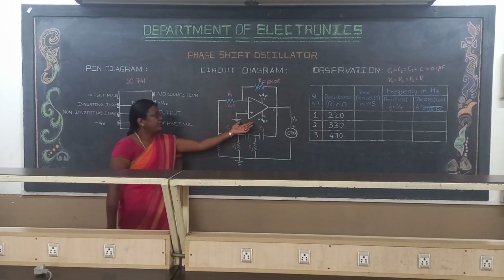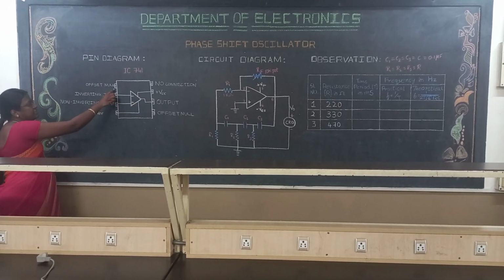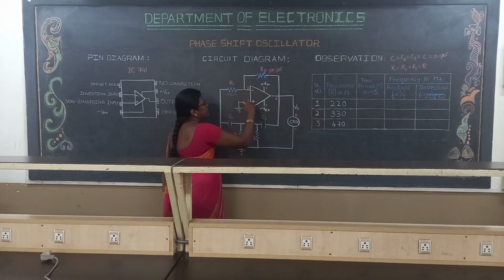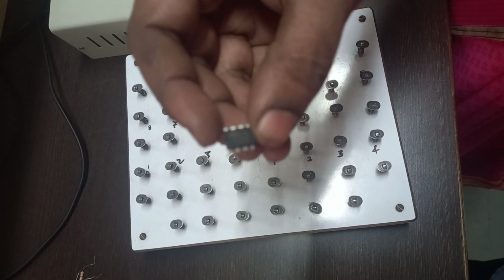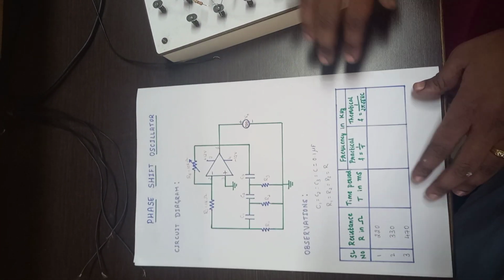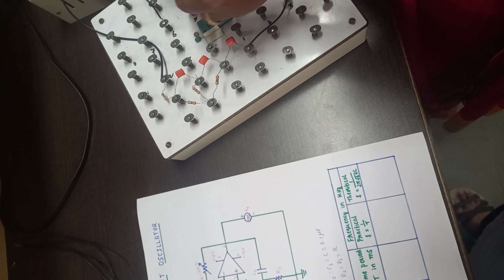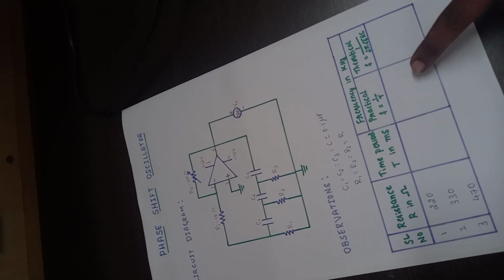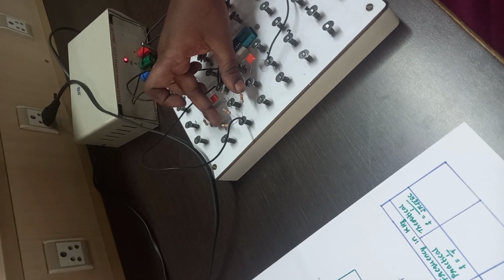II PU Electronic Practical - Phase shift oscillator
Aim -to construct phase shift oscillator and determine the frequency of oscillation and compare with theoretical values.